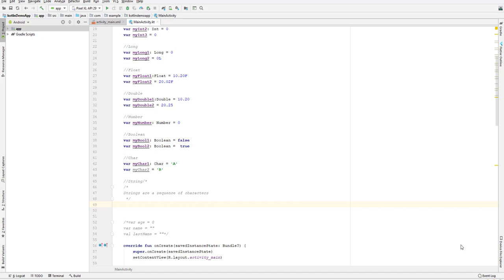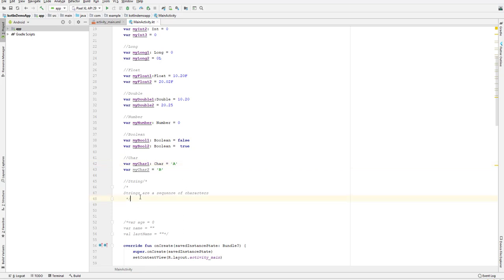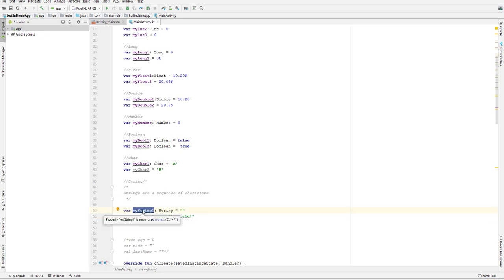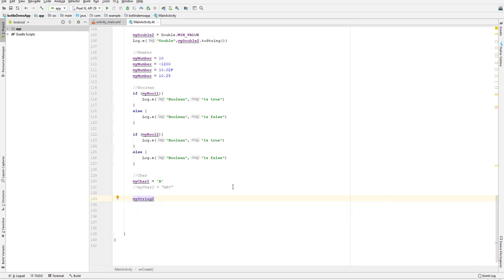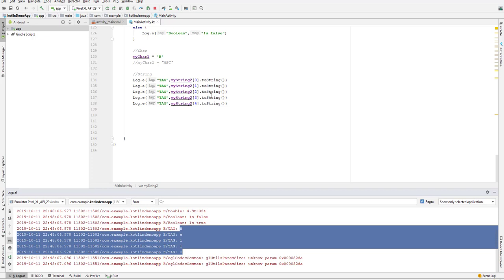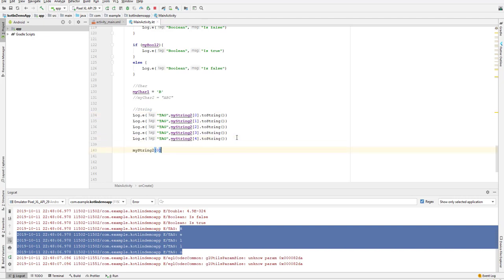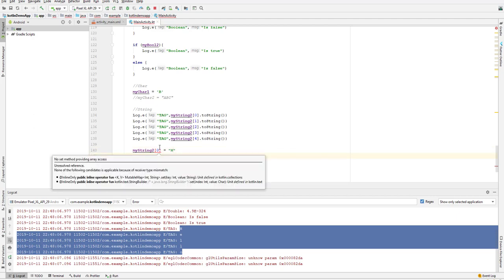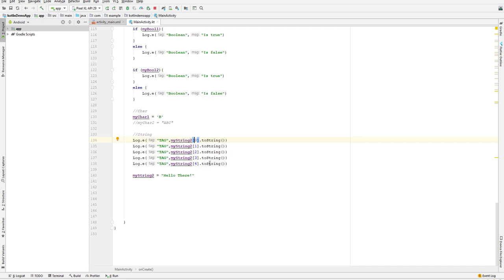Android | Kotlin | Training : String DataType